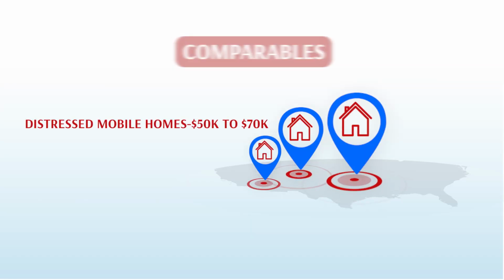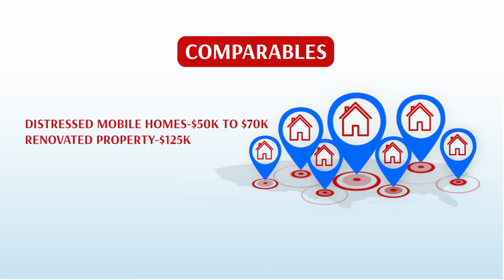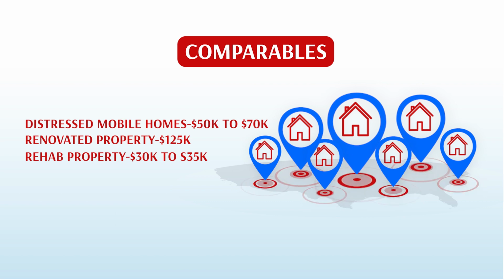❗SMS Marketing Wholesale Real Estate 📚 Case Study on Real Estate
SMS marketing for real estate is growing fast! In this video, we're going to be looking at a case study with Launch Control SMS marketing - and by the end you'll be on your way to SMS Marketing success! Just be sure to tune into each case study on real estate using sms marketing that we have on our channel.

0:00:21 Launch Control SMS Mobile Home Case Study
0:00:50 Launch Control SMS Quick Replies
0:01:16 Using Setter-Closer Model for Your Deals
0:02:27 Launch Control SMS Case Study Seller's Motivation
0:03:57 Launch Control SMS Case Study Price and Comparables
0:04:16 Launch Control SMS Case Study Transaction Timeline